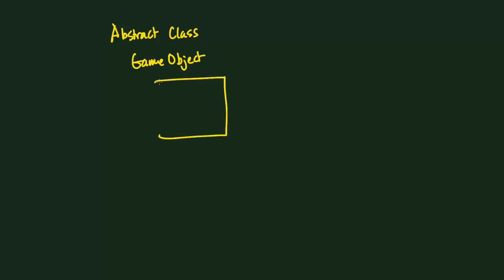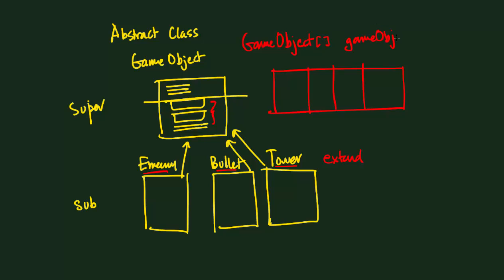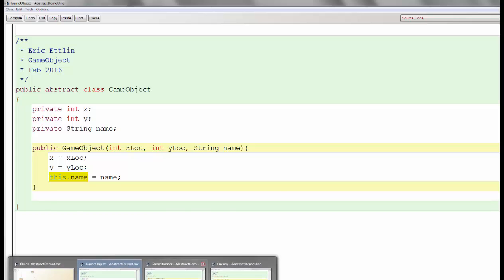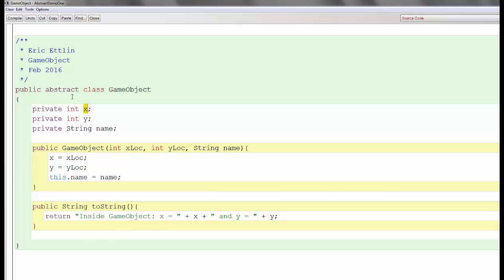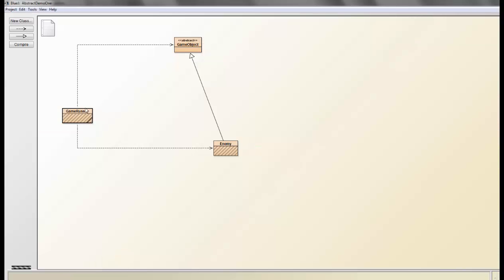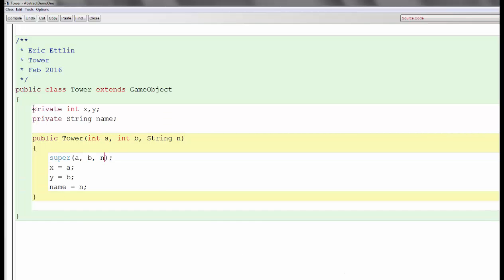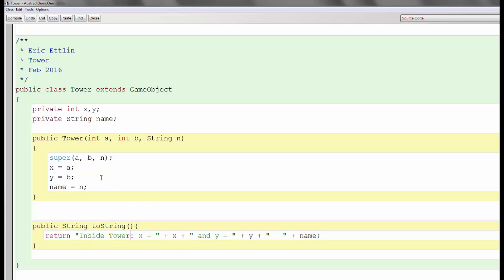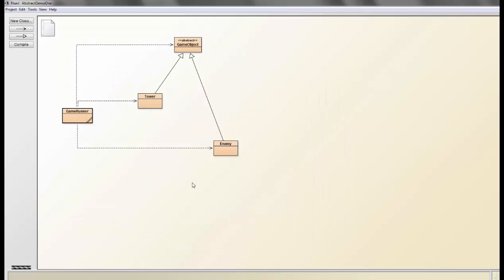APCS Tutorial:Abstract Classes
GameObject and sub classes